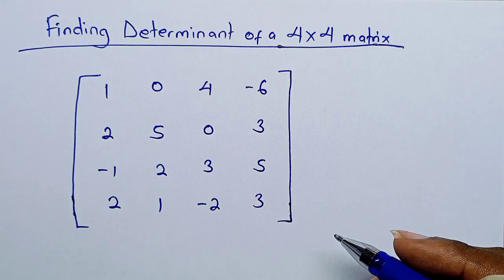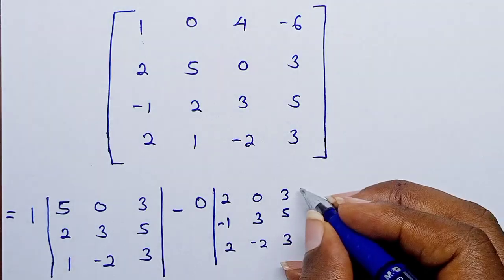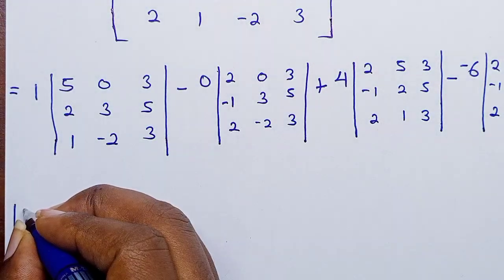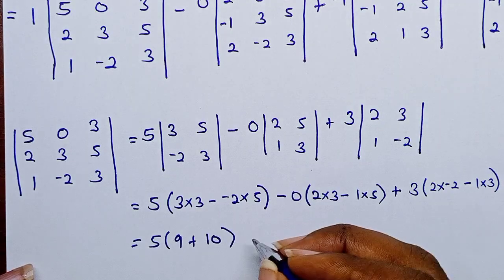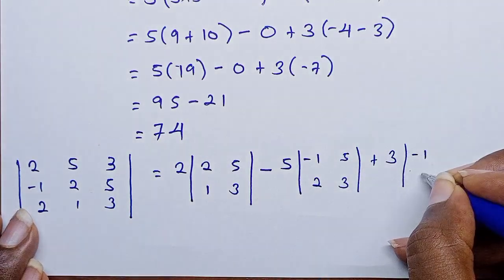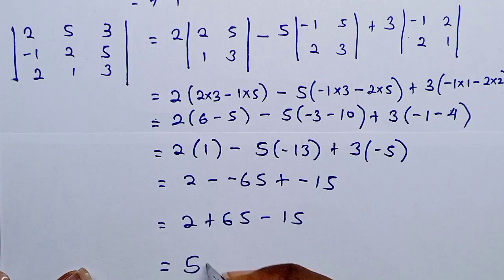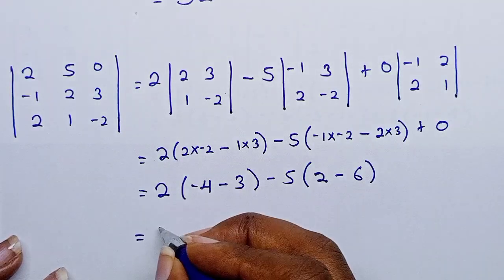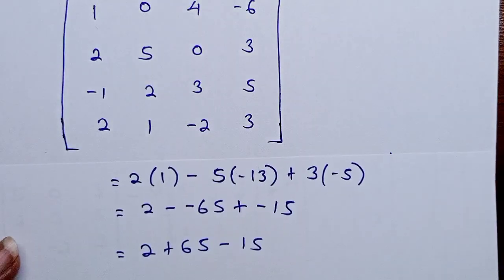How To Find Determinant of a 4x4 Matrix | Step-By-Step Tutorial